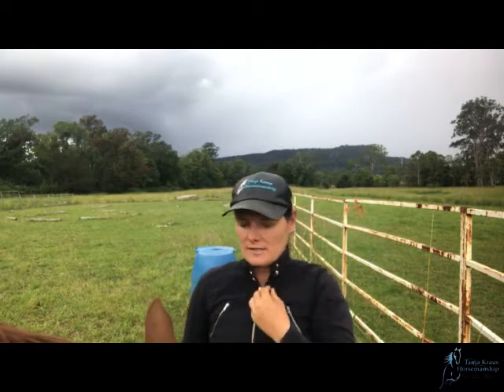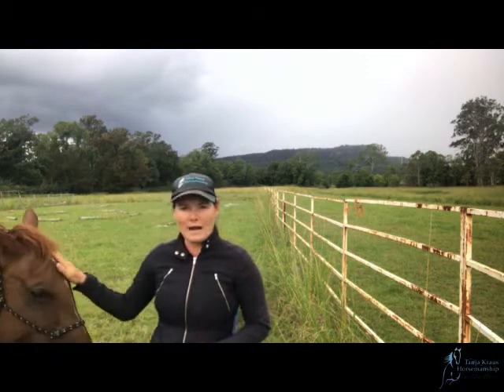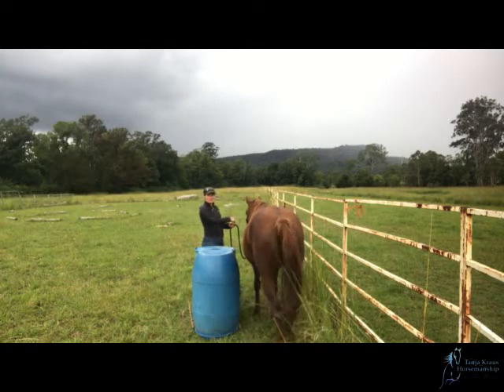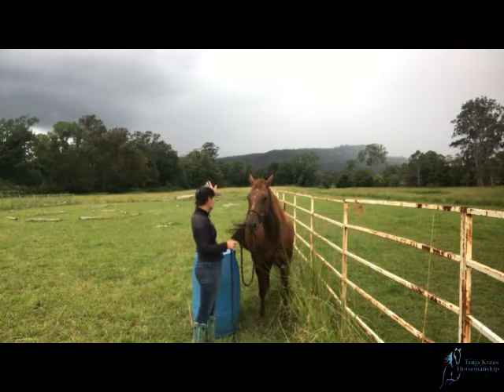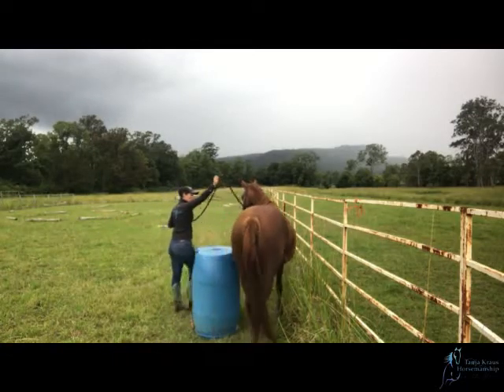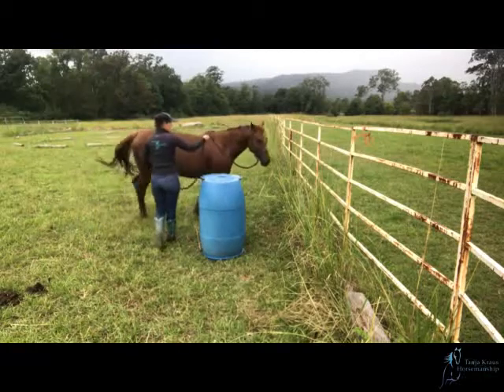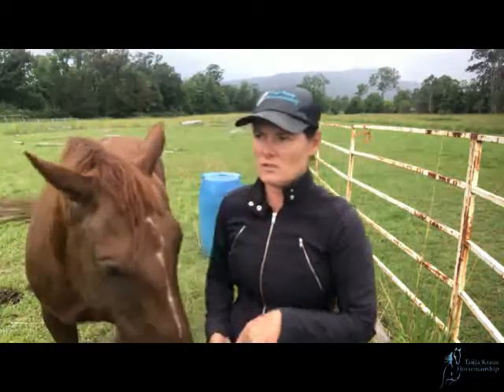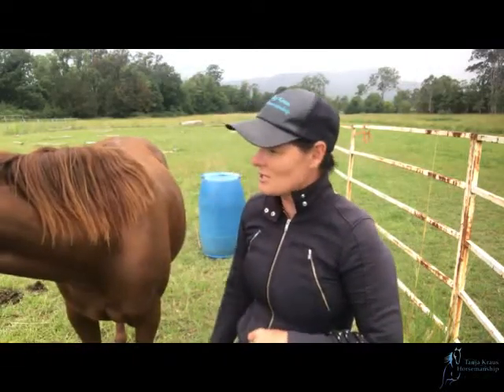The Millie Diaries Trailer Loading Prep Ep 8